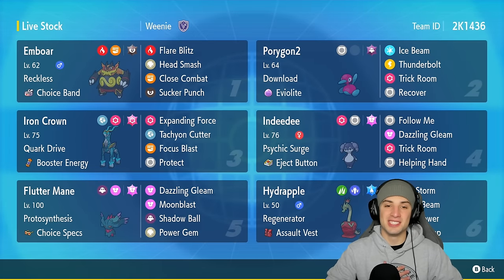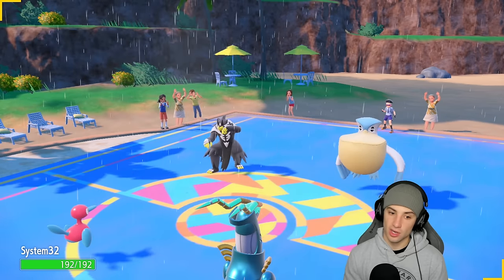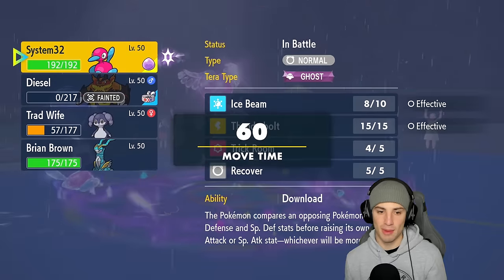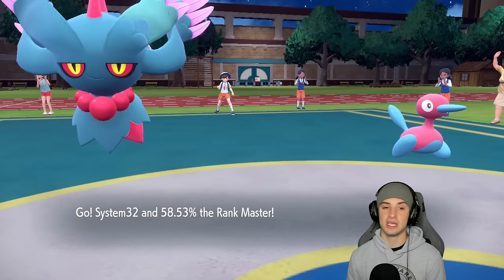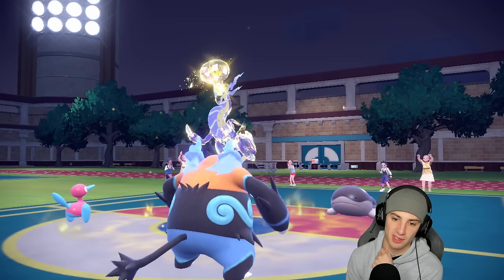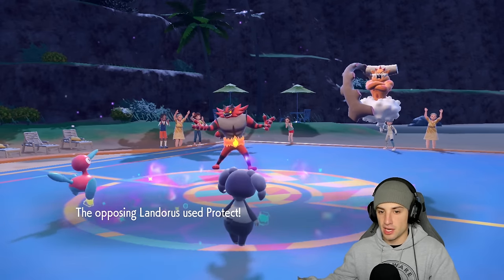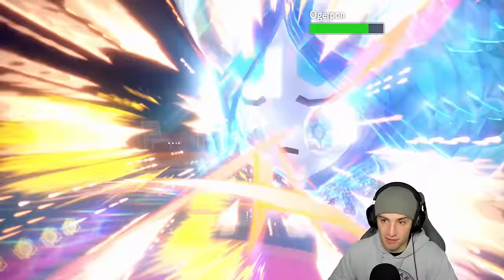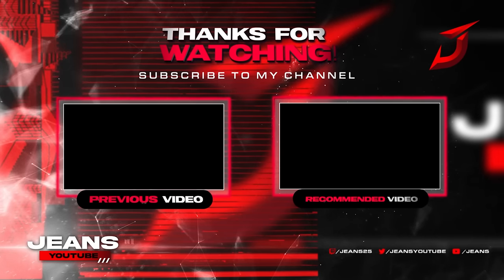CHOICE BAND EMBOAR Burns Down Opponents in Regulation F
Emboar heats up ranked in todays video! Using the Choice Band along with the Reckless ability, to one shot every Pokémon!

Diesel (Emboar) (M) @ Choice Band
Ability: Reckless
Level: 50
Shiny: Yes
Tera Type: Dark
EVs: 252 HP / 252 Atk / 4 Def
Brave Nature
- Flare Blitz
- Head Smash
- Close Combat
- Sucker Punch

System32 (Porygon2) @ Eviolite
Ability: Download
Level: 50
Tera Type: Ghost
EVs: 252 HP / 236 Def / 20 SpD
Relaxed Nature
IVs: 0 Atk / 0 Spe
- Ice Beam
- Thunderbolt
- Recover
- Trick Room

Brian Brown (Iron Crown) @ Booster Energy
Ability: Quark Drive
Level: 50
Tera Type: Psychic
EVs: 76 HP / 4 Def / 172 SpA / 4 SpD / 252 Spe
Timid Nature
IVs: 0 Atk
- Expanding Force
- Tachyon Cutter
- Focus Blast
- Protect

Trad Wife (Indeedee-F) @ Eject Button
Ability: Psychic Surge
Level: 50
Tera Type: Fairy
EVs: 252 HP / 252 Def / 4 SpD
Bold Nature
IVs: 0 Atk
- Helping Hand
- Dazzling Gleam
- Trick Room

58.53% (Flutter Mane) @ Choice Specs
Ability: Protosynthesis
Level: 50
Tera Type: Fairy
EVs: 4 HP / 252 SpA / 252 Spe
Timid Nature
IVs: 13 Atk
- Moonblast
- Dazzling Gleam
- Shadow Ball
- Power Gem

Five Guys (Hydrapple) (M) @ Assault Vest
Ability: Regenerator
Level: 50
Shiny: Yes
Tera Type: Water
EVs: 252 HP / 252 SpA / 4 SpD
Modest Nature
IVs: 0 Atk
- Fickle Beam
- Leaf Storm
- Earth Power
- Hydro Pump

GAME INFO
Name: Pokémon Scarlet and Violet
Developer: Game Freak
Publisher: The Pokémon Company, Nintendo
Platforms: Nintendo Switch
Release Date: November 18, 2022

Team Breakdown - 0:00
Game 1 - 1:55
Game 2 - 10:14
Game 3 - 17:12